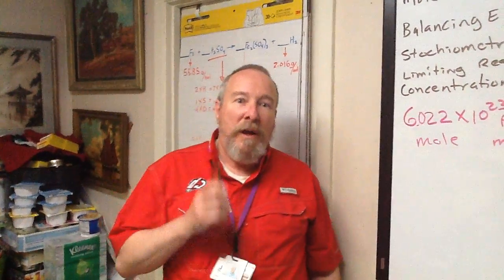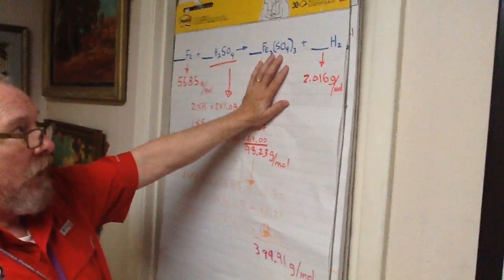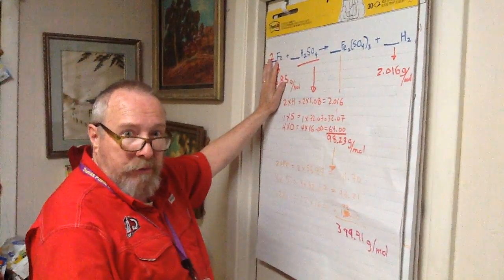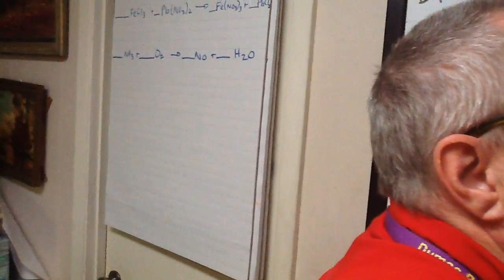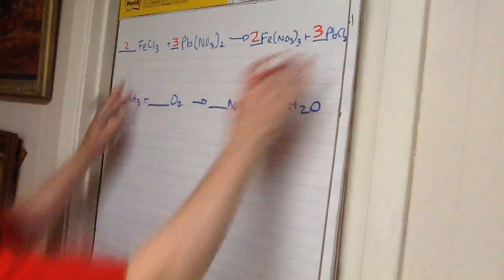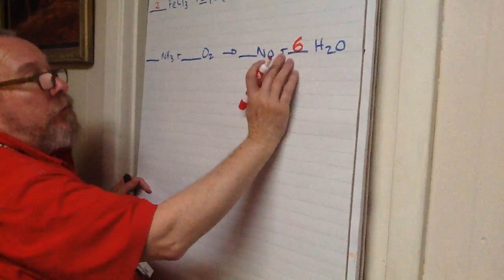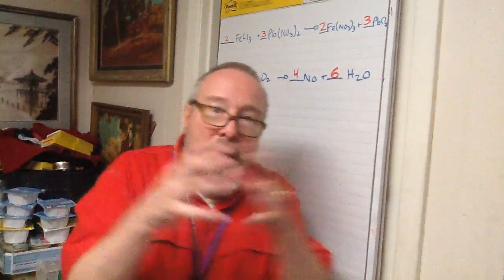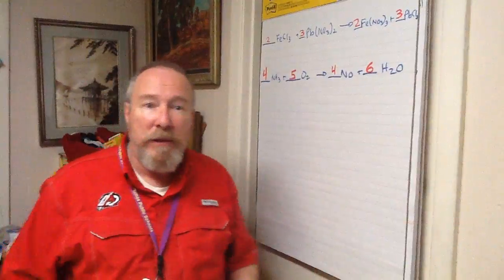Balancing Equations Homework Solutions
Use the worked examples in this video to begin solving the problems in your homework assignment.